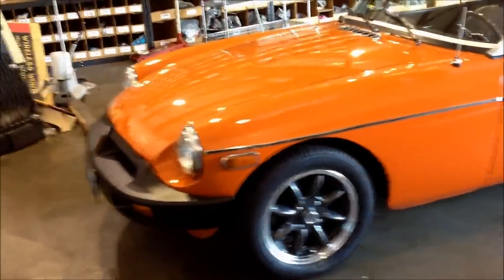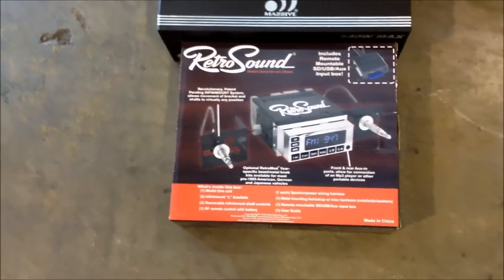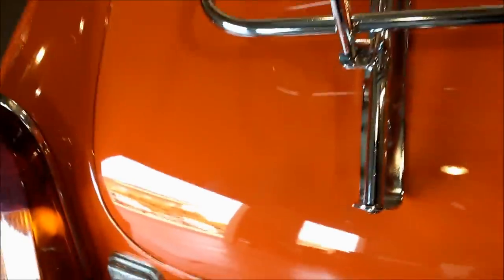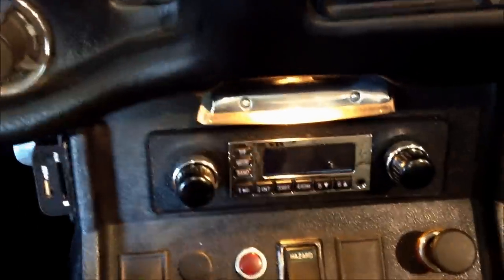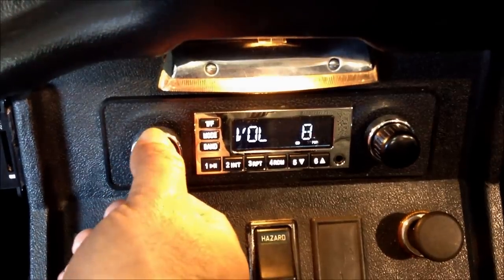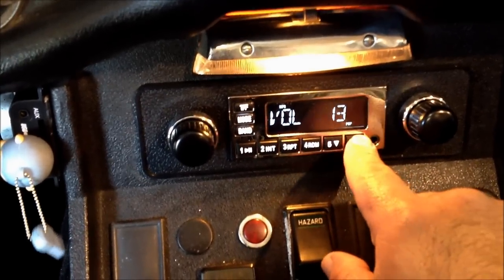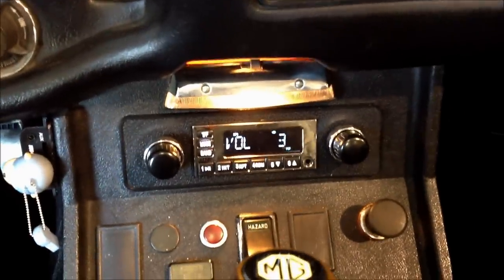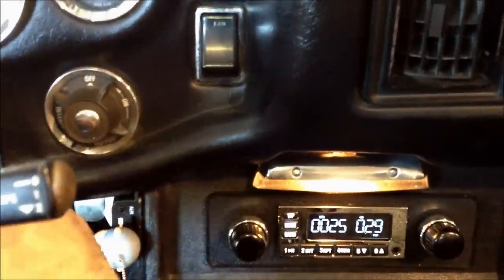1974 MGB with a Retro Sound Model 1, Massive NX2, and JL Audio C2650x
Links for more product information:
Retro Sound Model 1 Media Receiver:
Available NOW at:
Wireless World MOBILE AUDIO.